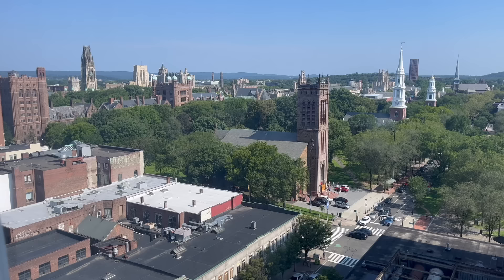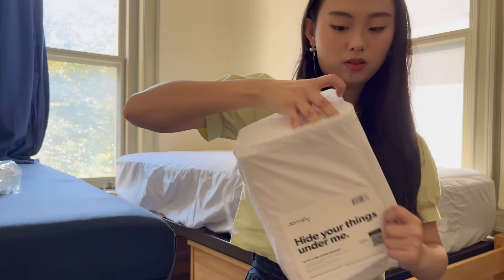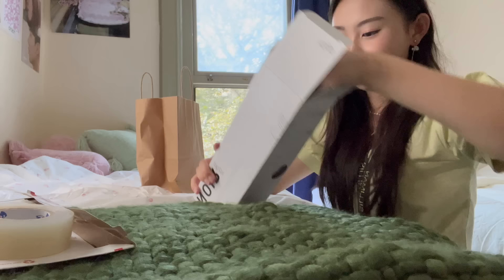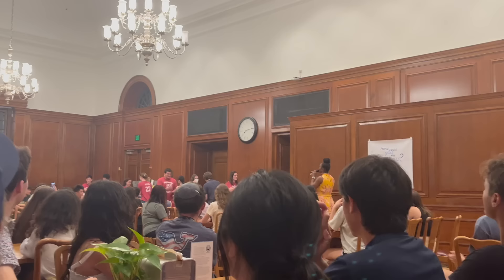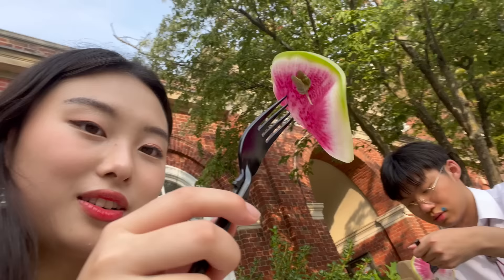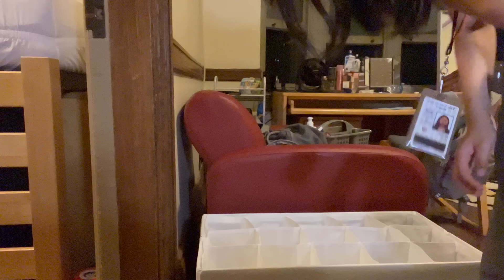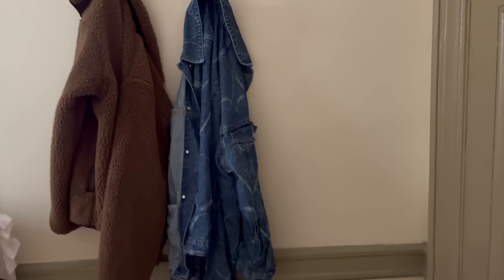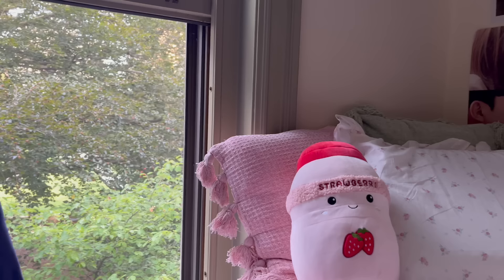move into college w/ me @ yale university | millie liao 耶鲁大一新生入学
Hi friends, long time no see~
I'm back with another (semi-chaotic) vlog, which is moving into Yale!! I'm so sorry it's been so long since I uploaded, but life has been moving so fast and while it's been wonderful to get to do so many things I've dreamed of, it definitely took me a while to get time to sit back and share my life with you all again.
耶鲁大一新生入学了！高中毕业的夏季让我有机会去看了自己想看的地方，收获多多！
See my full shopping list at the bottom of the description!!

for any new friends, hi there my name is Millie! i’m an 18-year-old actress, content creator, and incoming freshman at yale university this year. if you liked this video, please stick around and subscribe to join my journey towards growing and glowing up!!
我会和大家继续分享我以后耶鲁的大学生活！

FULL DORMIFY SHOPPING LIST!!
Comforters / Duvets: Isabel Ruffle Floral
Sheets: Avery Pink
Bedskirts: Extra Long White
Blankets: Emme Chunky Knit Green
Throw Pillows: Kai Chenille Tassel Pink, Mackenzie Knit Tassel Sage, Sophia Heart Pink
Storage Carts: Sutton Cart Boucle
Underbed Storage: Under the Bed Collapsible Storage Box
Laundry Hampers: Rolling Pop Up Hamper
Bedside Caddy: Luna Non-Slip Bedside Caddy
Ottomans: Indy Collapsible Storage Ottoman White
Mirrors: Rhea Frameless Wavy
Rugs: Happy Retro Flower Rug
Chair Organizer: Kayla Over the Chair Pocket Organizer (white)
Lamps: Charging Catchall Lamp (white)
Seat Cushions: Fiona Boucle (white)
Prints:
Bemelmen Print by Furbish Studio
Have Your Cake Print by Sammi Smith
Summer Picnic Print by Frieda Print Designs
Flower Market Print by April Lane (pink)
Gorgeous Gorgeous Print by Sonja Hirvinen
City Landmarks Print by Honey Island Studio (black)